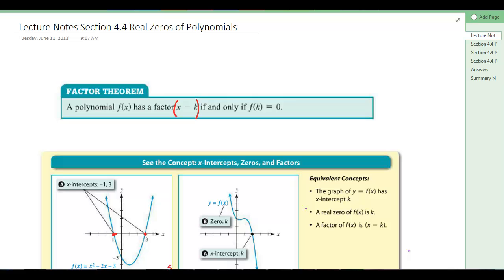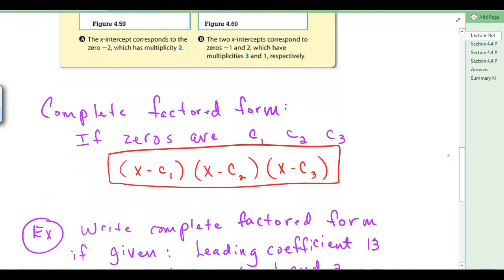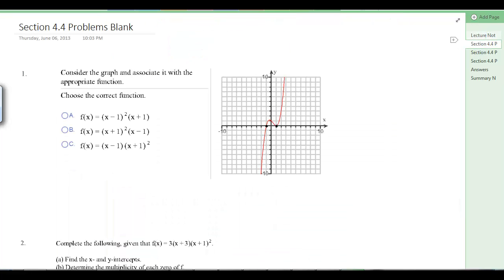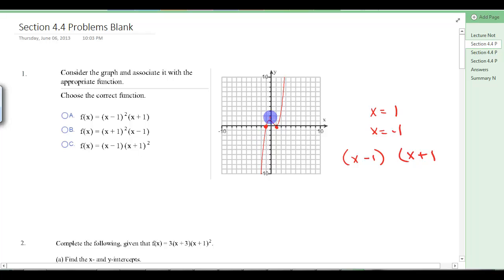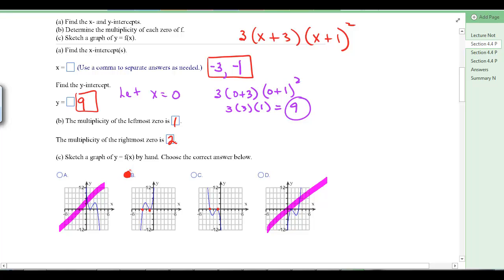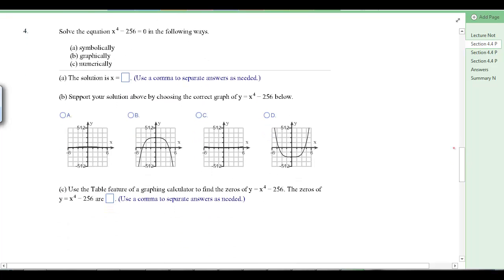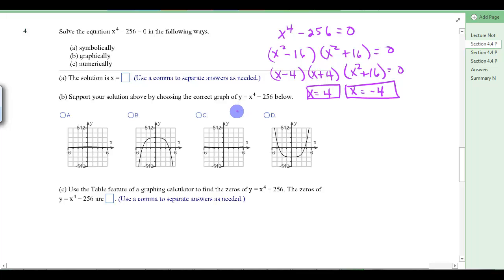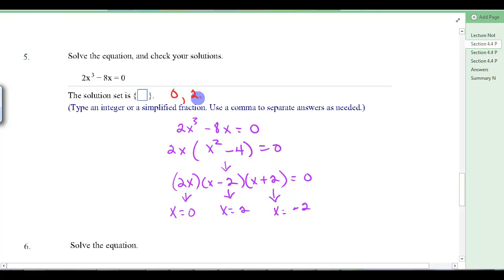Section 4.4 Real Zeros of Polynomials